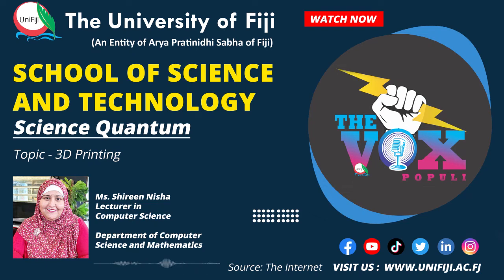Science Quantum Short Talk on 3D Printing by School of Science and Technology, UniFiji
We promote Science, Engineering and Technology for learners.